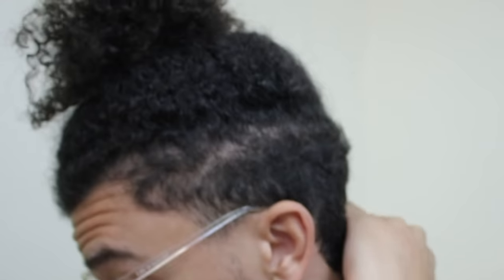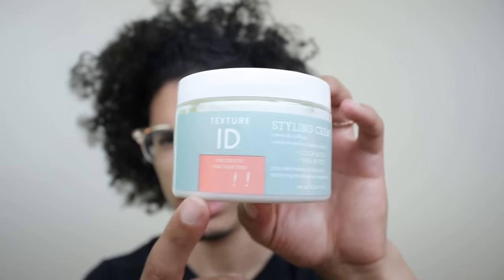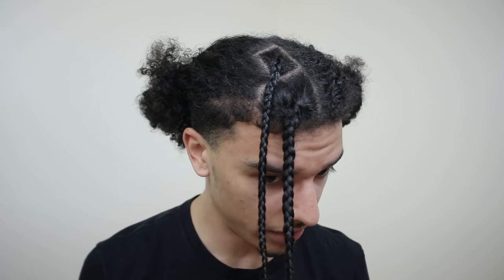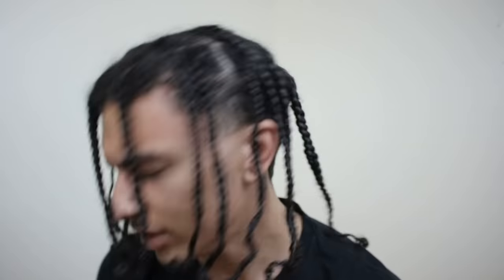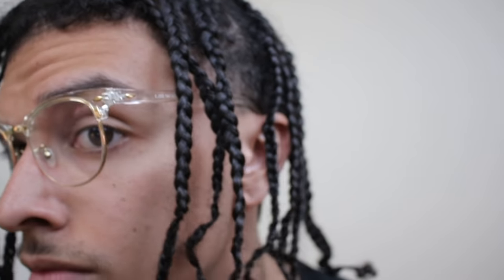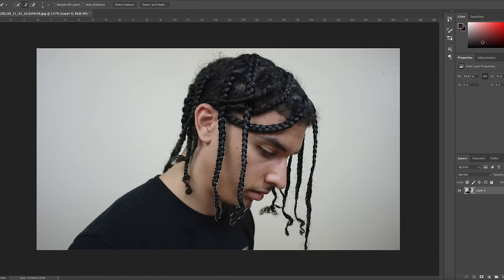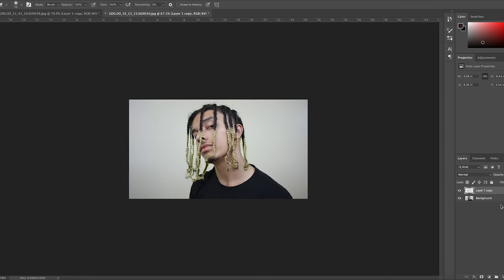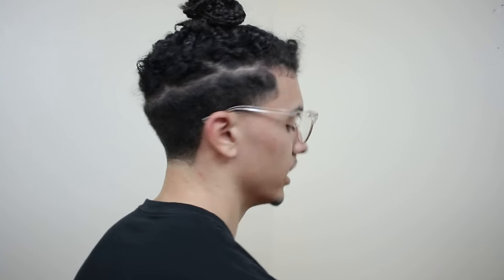How To Travis Scott Braids For Beginners